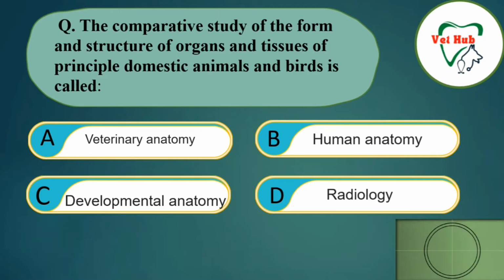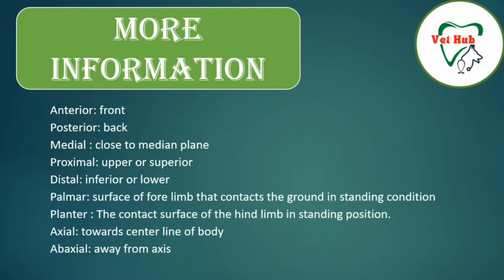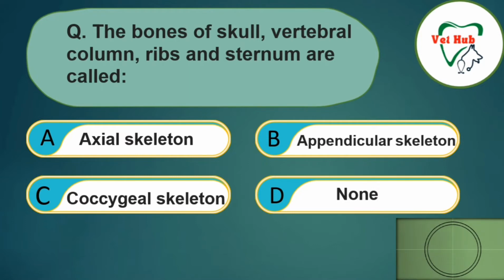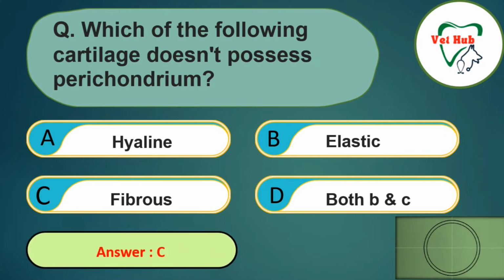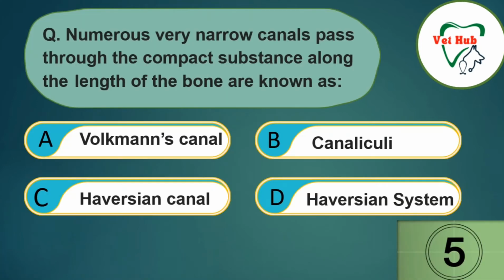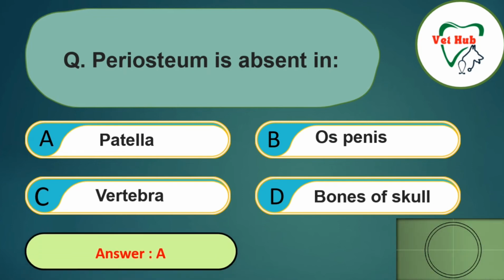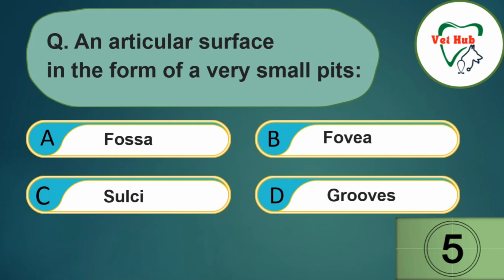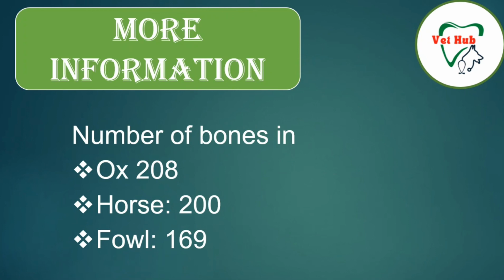MCQs Related to Veterinary Science ( Introduction Veterinary Anatomy )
In today's session we are going to conduct multiple choice questions relating to veterinary sciences.